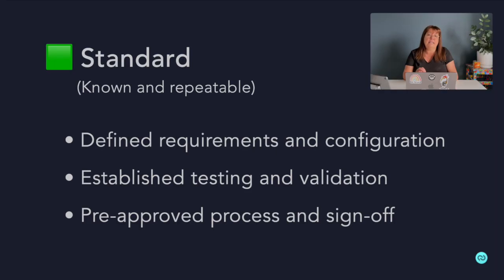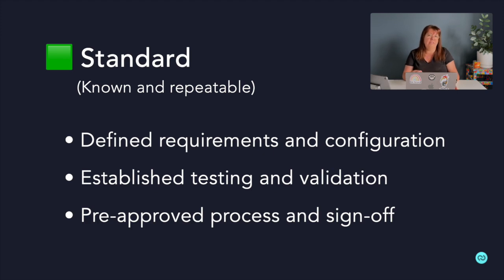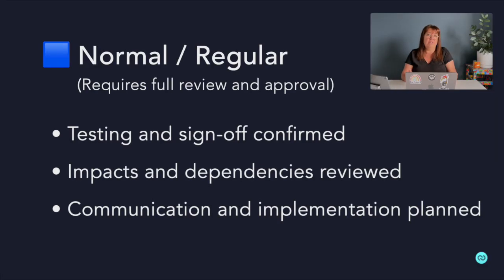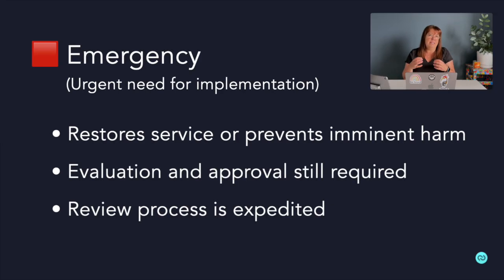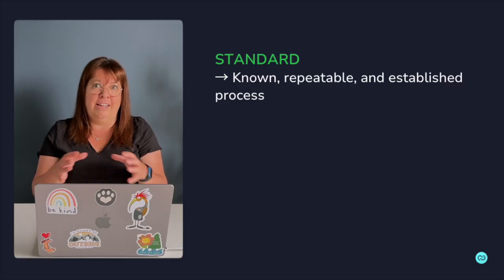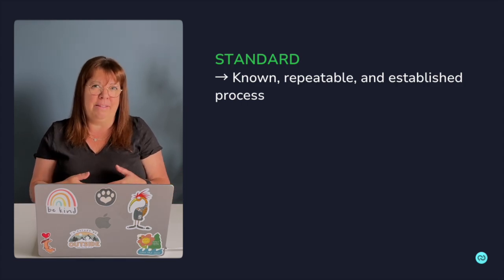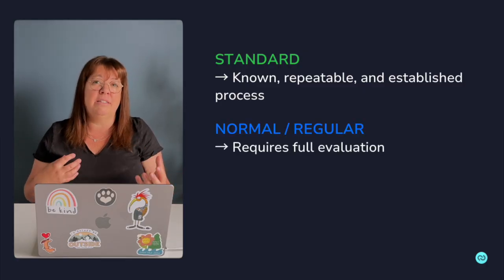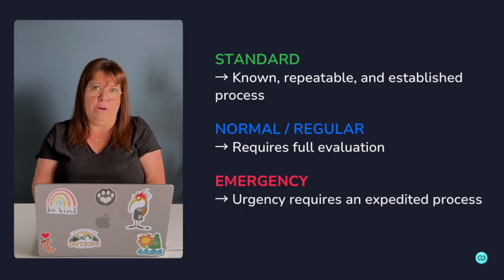Standard, Normal, and Emergency Changes in Health IT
Health IT changes don’t all follow the same approval path.

Most organizations have their own criteria, but system and application changes generally fall into three broad categories: standard, normal or regular, and emergency.

In this video, I walk through what makes each type different using examples from clinical applications and health IT, including formulary updates, new lab tests, dashboard changes, system fixes, and changes made during implementations and hypercare.

The exact process will vary by organization, but understanding these categories can make it much easier to navigate change control when you’re working with healthcare technology.